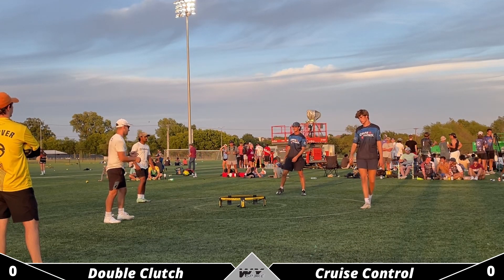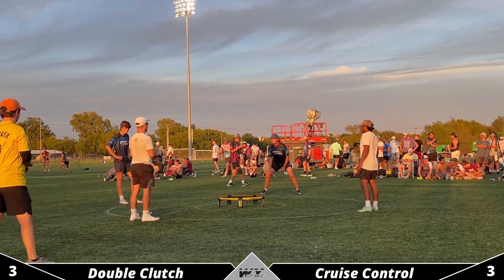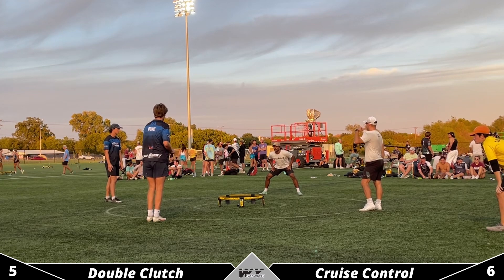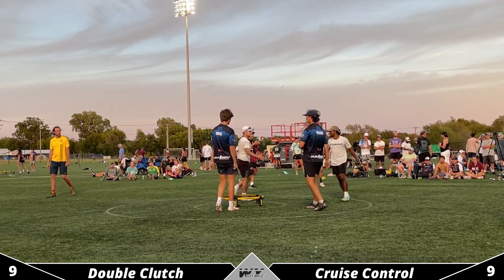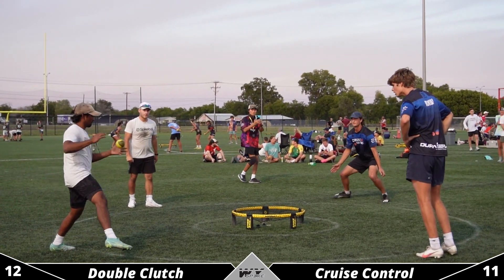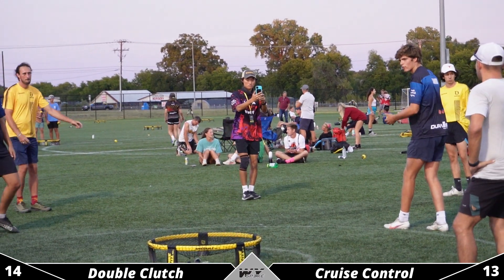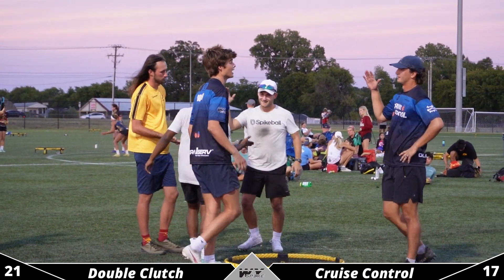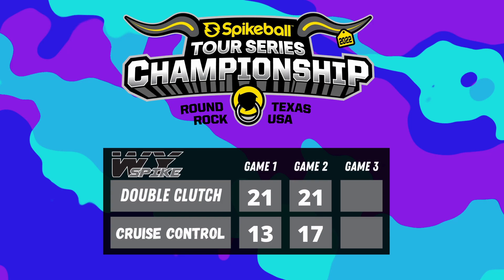Spikeball Tour Series Championship Semifinals - Double Clutch vs. Cruise Control Game 2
Would you guys like to see us cover more series like this? Let us know! Sorry it took so long to get this out, our editor has been busy with school (please help).

p.s. Double Clutch played insane this series